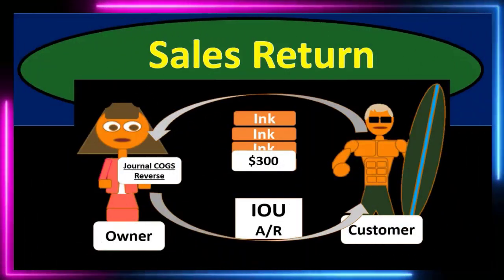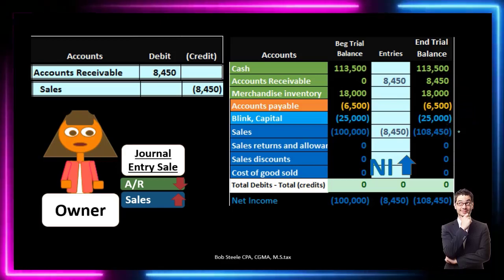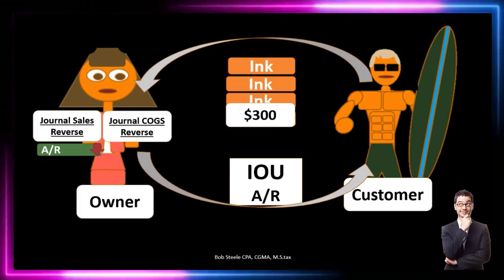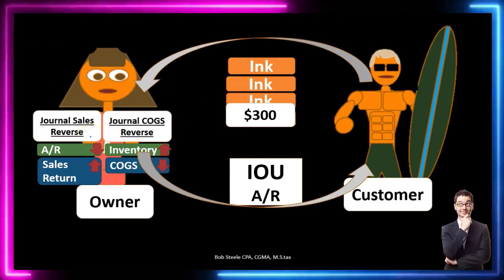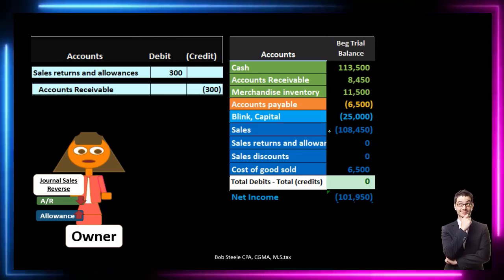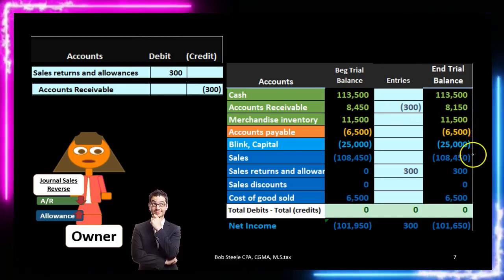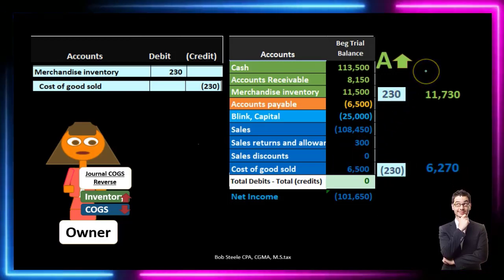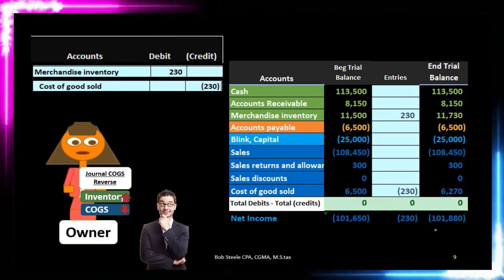Sales Return and Allowance Transaction 100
Sales Return and Allowance Transaction
Merchandising Transactions